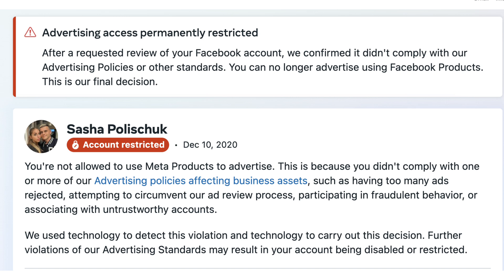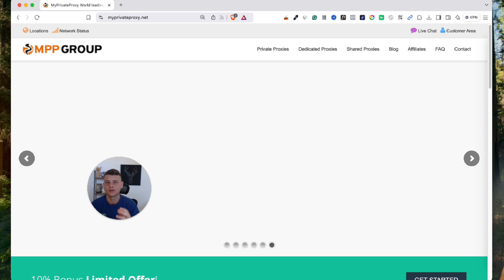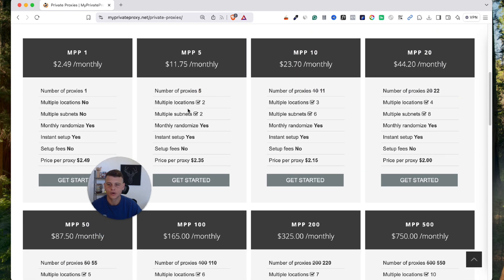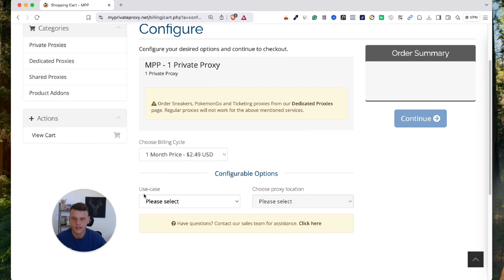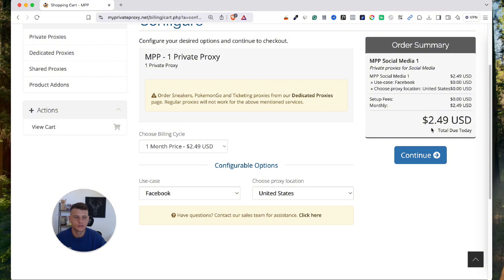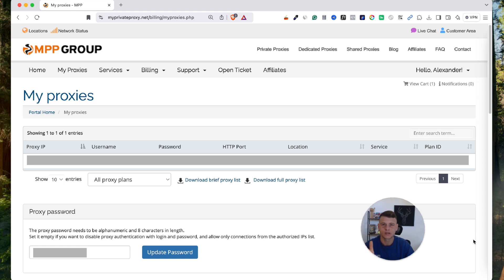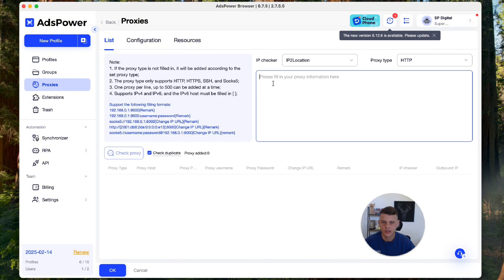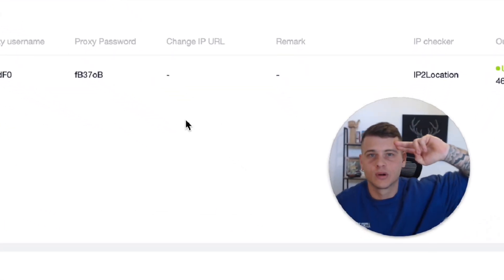Best Proxy Provider For Running Multiple Facebook Accounts (FB Ads)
Looking for the best proxy provider for running multiple Facebook accounts and ads? Look no further! In this video, I'll share the best option for social media proxies, and how to use my provider's proxy to run and manage multiple FB profiles for meta ads.